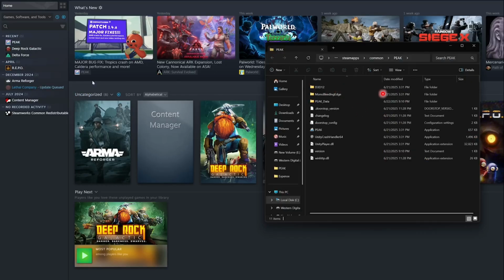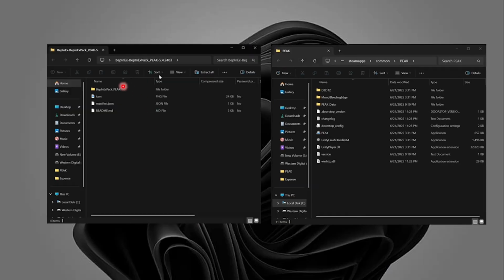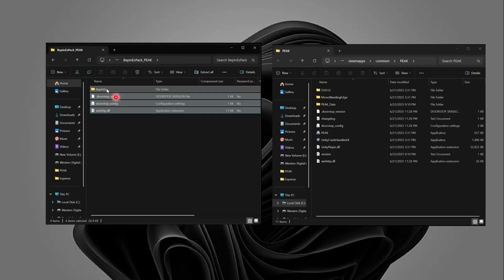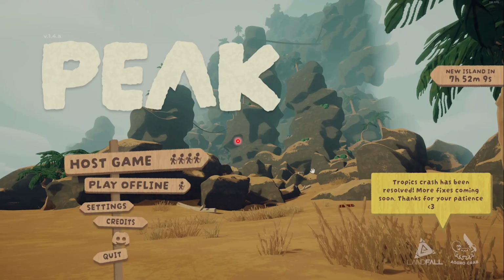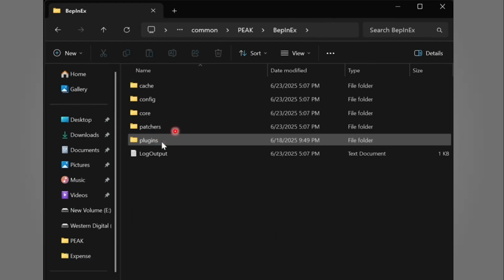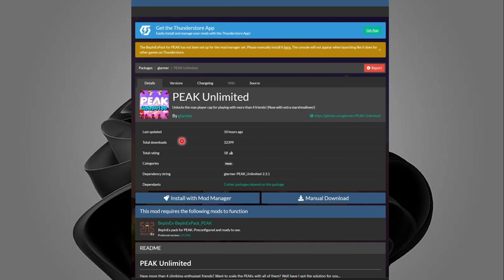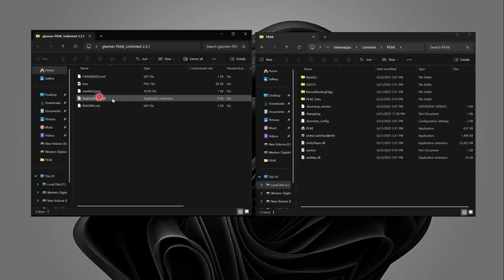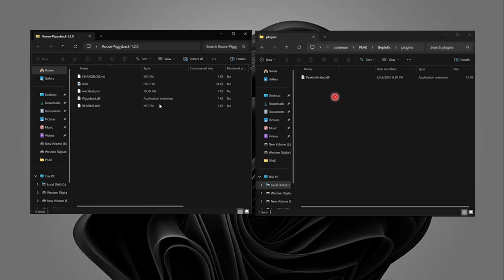How to Install PEAK Mods Easy (Step By Step 2026)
Want to install PEAK Mods the easy way? This 2026 step-by-step guide will walk you through the entire installation process from start to finish—perfect for beginners and advanced users alike. Whether you’re upgrading your game, adding new features, or customizing your experience, this tutorial covers everything you need to know.

In this video, you’ll learn how to download PEAK Mods safely, install them without errors, and configure them for the best performance. I’ll also share pro tips to avoid crashes, fix common issues, and keep your mods updated in just a few clicks.

🔑 What You’ll Learn:

Where to download PEAK Mods safely in 2026

Step-by-step installation guide for PC & mobile

How to fix mod errors and compatibility issues

Tips to keep your mods updated automatically

✅ Works for Windows, Mac, and Android